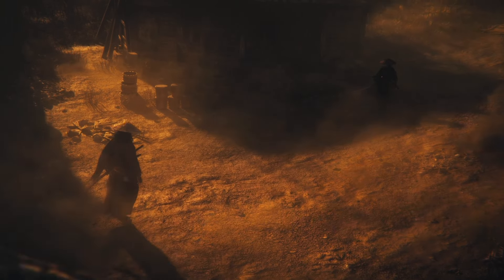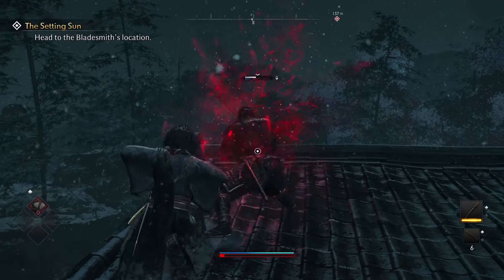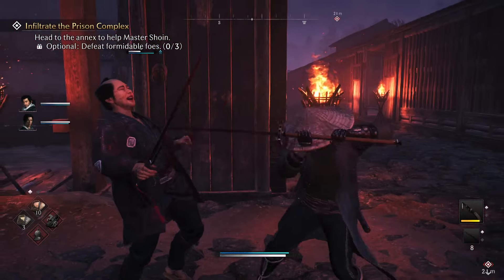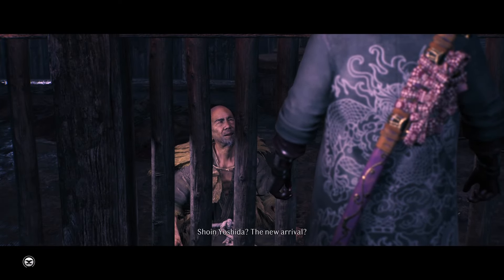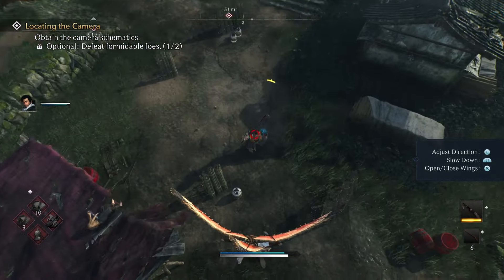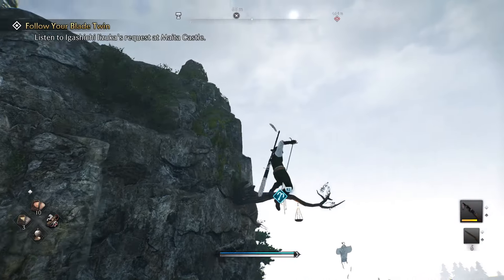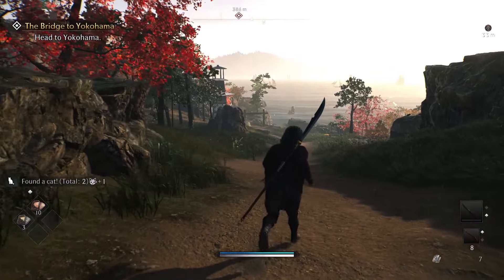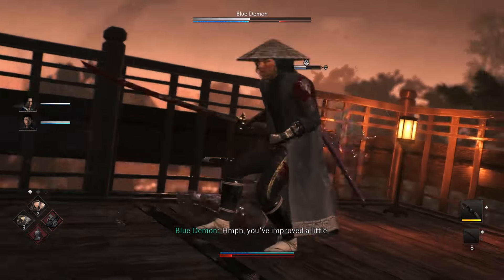"Rise of the Ronin” Review: Input Overload & Unfulfilled Potential | Peer Magazine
Does “Rise of the Ronin” match the hype? Find out as our gaming expert, David Reardon, shares his honest review on PlayStation's latest samurai game.